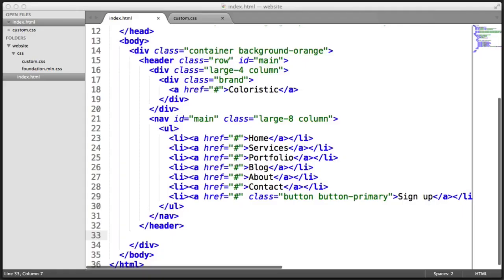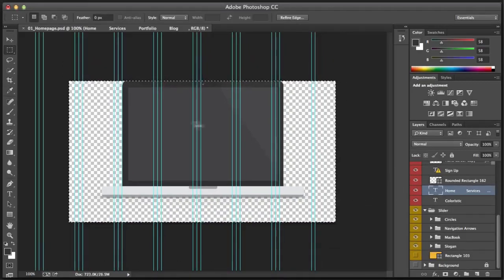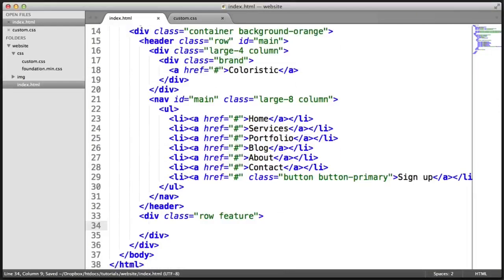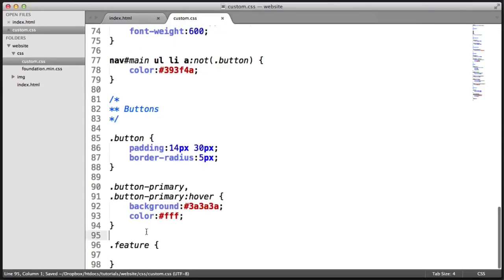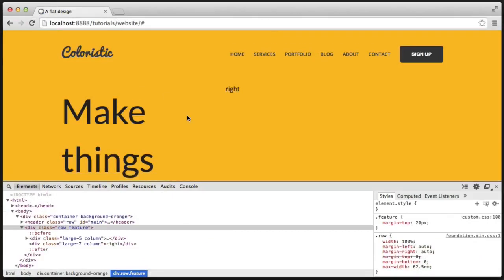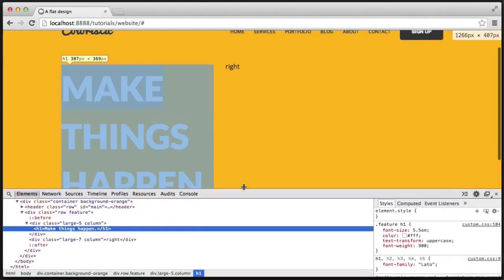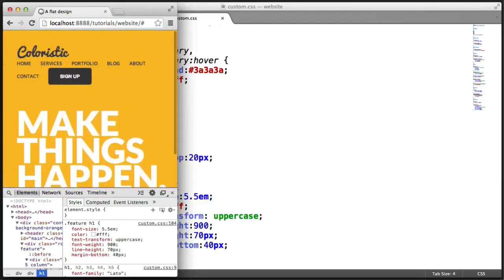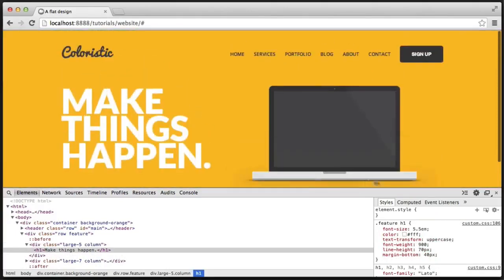00009 Top Feature Section